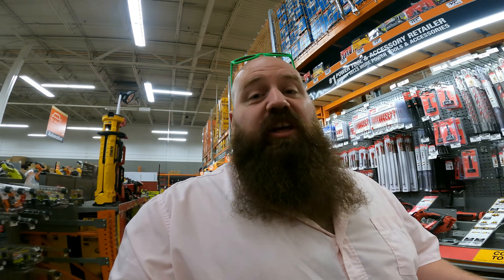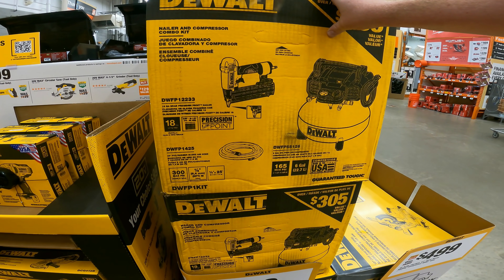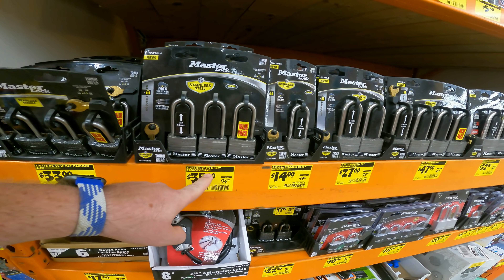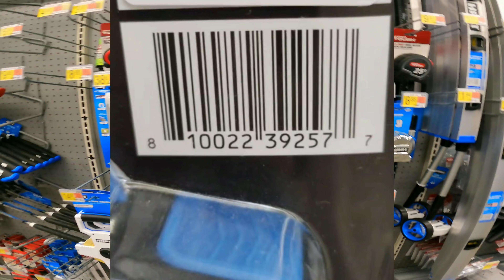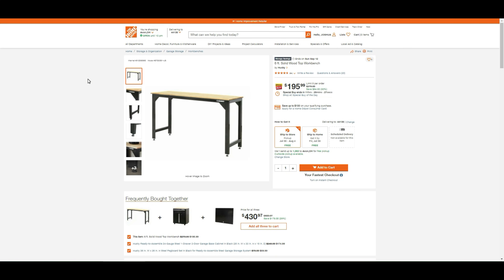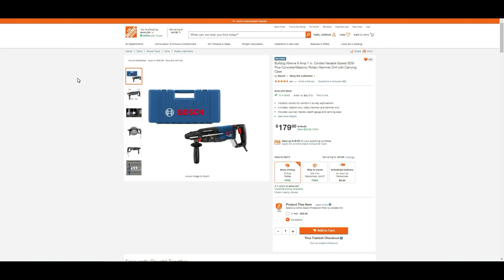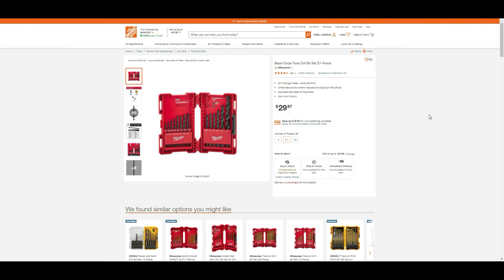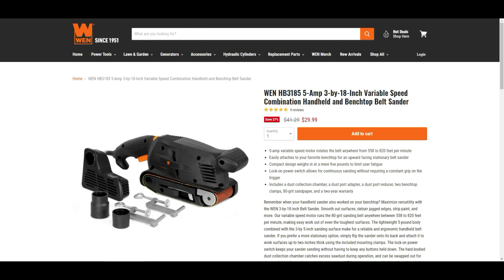Powerful TOOL DEALS at THE HOME DEPOT 50% Off! New Tool Deals August 2021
NO STUPID QUESTIONS WE ARE HERE TO HELP! 🔴 Want The Deals Even Sooner?

0:00 HD In Store Deals
4:05 Quick Walmart Deals
5:52 HD Online Deals
10:16 How To Find HD Inventory
11:02 More Hd Deals
11:22 NON Hd online Deals
12:12 what happens when you head the HD theme song